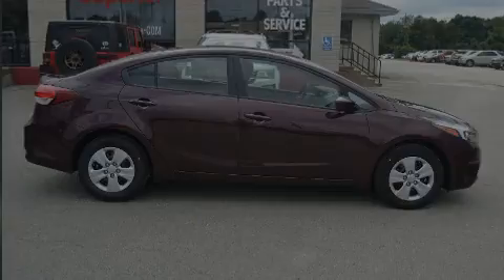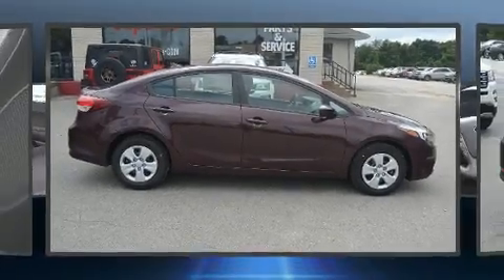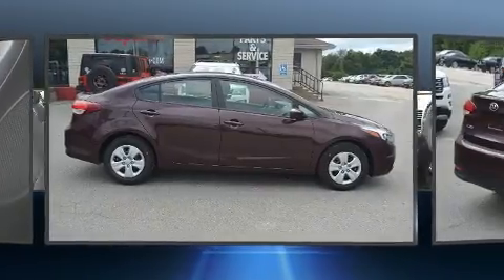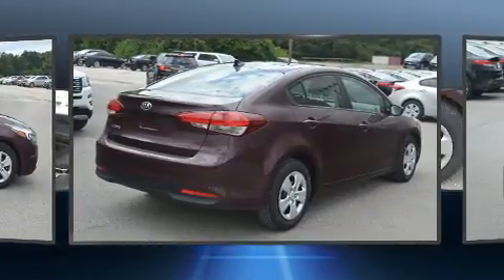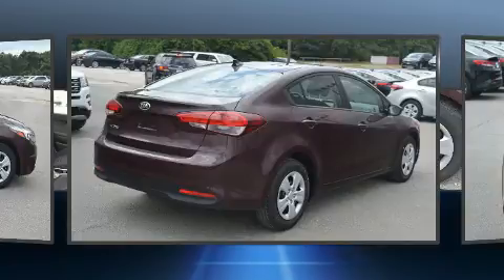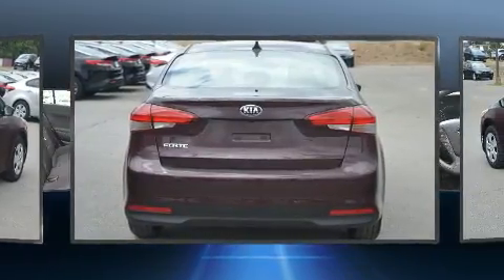2018 Kia Forte LX in Fayetteville, AR 72703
Superior Kia of Fayetteville
3195 N. College Ave.

Introducing the 2018 Kia Forte. This 4 door, 5 passenger sedan is ready to drive off the showroom floor! It features a front-wheel-drive platform, an automatic transmission, and a 2 liter 4 cylinder engine. Top features include air conditioning, 1-touch window functionality, a trip computer, telescoping steering wheel, power windows, remote keyless entry, cruise control, and more. Side curtain airbags deploy in extreme circumstances, shielding you and your passengers from collision forces. Our sales reps are knowledgeable and professional. They'll work with you to find the right vehicle at a price you can afford. We are here to help you.